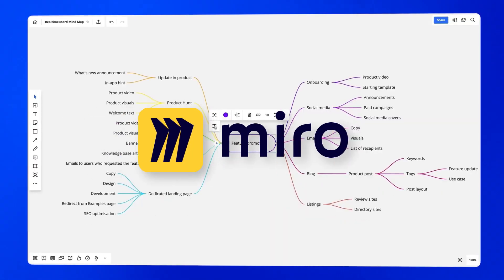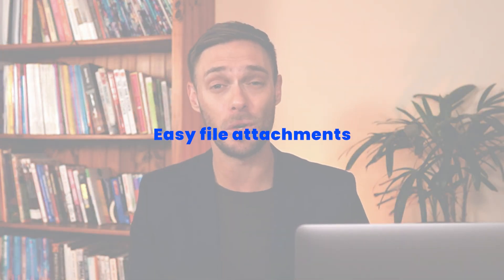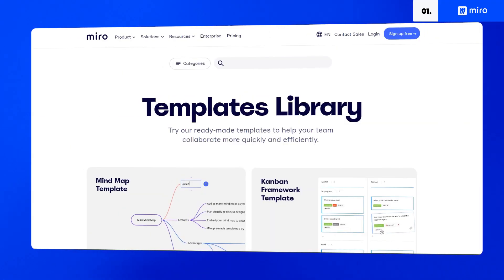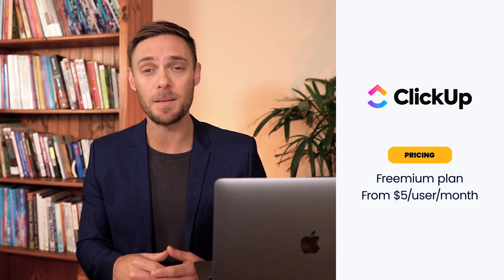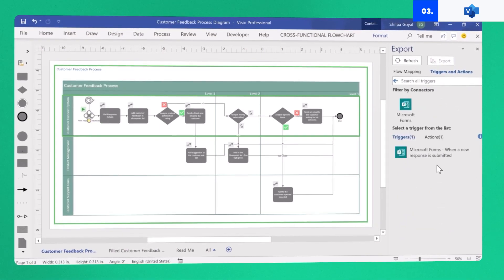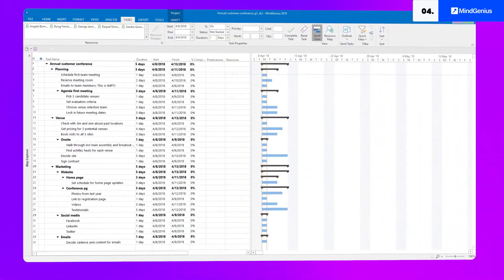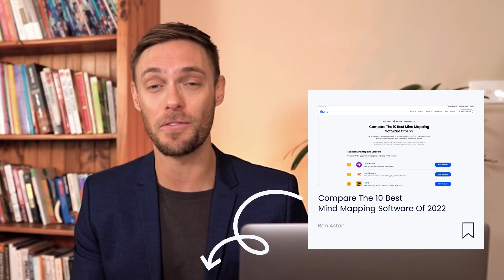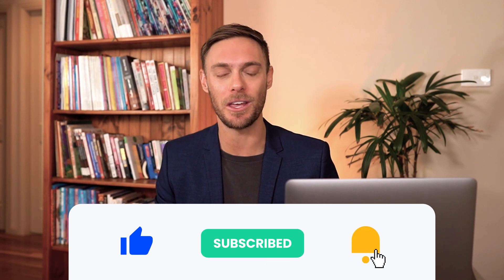5 Best Mind Mapping Tools Reviewed In-Depth for You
0:00 Intro
1:03 Benefits of mind mapping software
1:49 Must-have key features
3:52 Miro
4:55 ClickUp
6:06 Microsoft Visio
7:58 MindGenius
10:09 Lucidchart
11:28 Outro

Are you looking for the best mind mapping software? With so many different options out there, it can be challenging to pick one!

In this video, we’re giving you a summary of 5 of our favorite mind mapping tools that can revolutionize your creative process and lead your project and team to greater success!

For a more in-depth breakdown, and to explore options that didn’t make the shortlist, check out this article of our full mind mapping software comparison ⇨